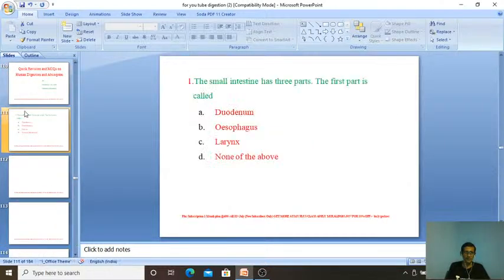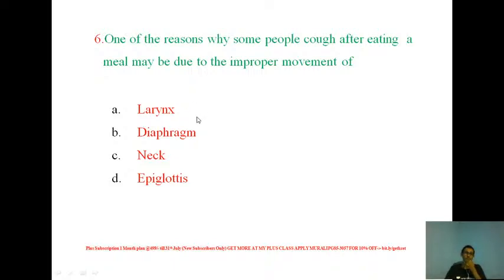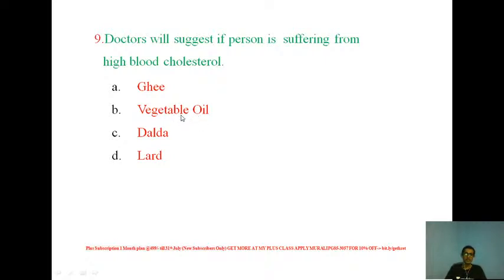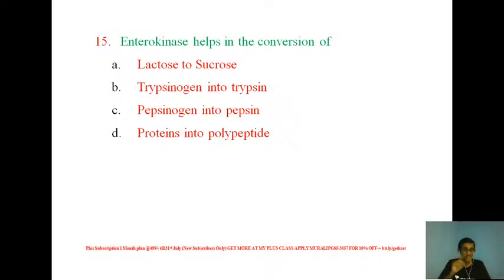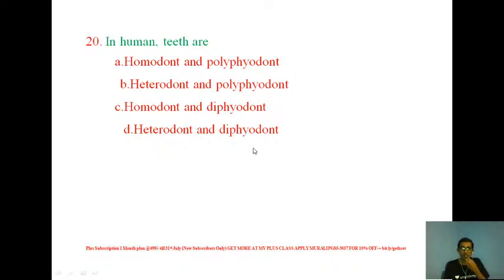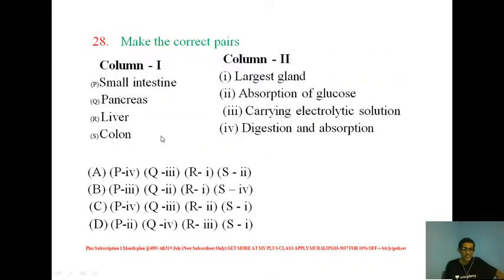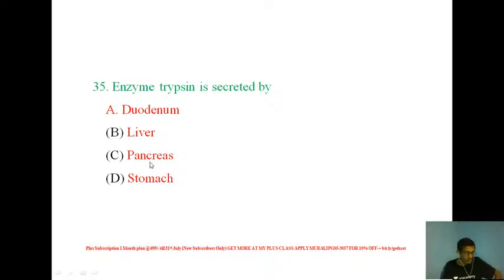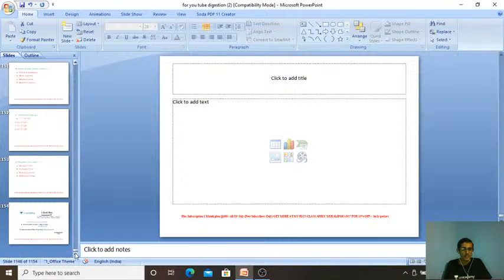KCET : Biology | Quick Revision on Human Digestion & Absorption & Important MCQs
KCET Biology Revision | Biology -  Human Digestion & Absorption | Prepare for KCET 2020 & 2021  | Lets Crack it | Unacademy KCET | KCET Online Classes

In today's session, Murali  Sir  will takes you through a Quick Revision of  Important topic Human Digestion & Absorption , as it is one of the most important and scoring topic in the Biology Subject for KCET Examination. Watch the video to know all about the topic.Let's Crack KCET together!!

1. Learn from your favourite teachers
2. Dedicated DOUBT sessions for KCET 2020
3. One Subscription, Unlimited Access to Live Online Classes and Videos
4. Real-time interaction with best-in-class teachers
5. You can ask doubts in live online classes
6. Limited students in each KCET Online Class
7. Download the videos & watch offline

✅For all the new learners of Unacademy, use the code "MURALIPG85-3057" to get the subscription for 1 month at Rs 499/- to get access to the premium content. Limited Period offer, Valid till 31st July 2020.

✅Take a peek into the plus courses planned for you in the platform :